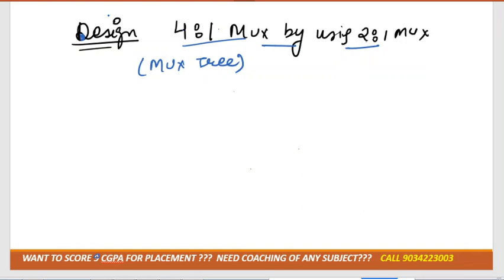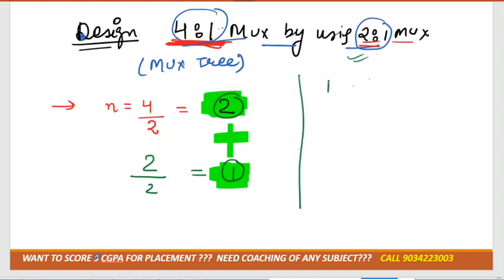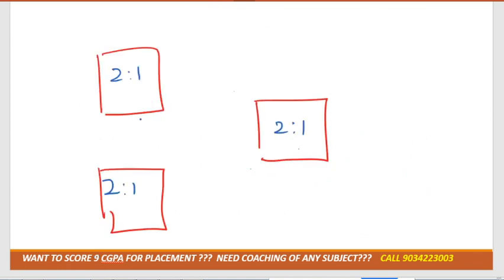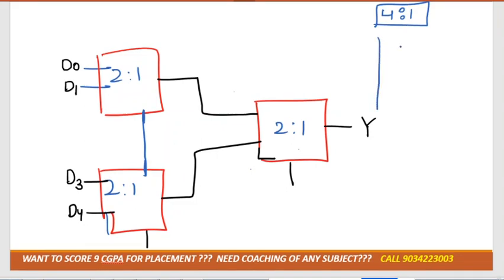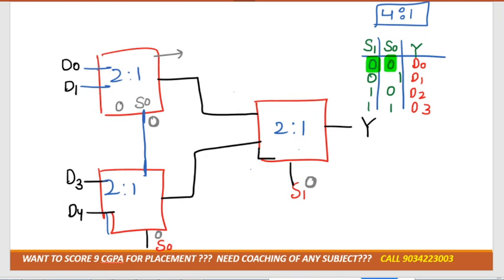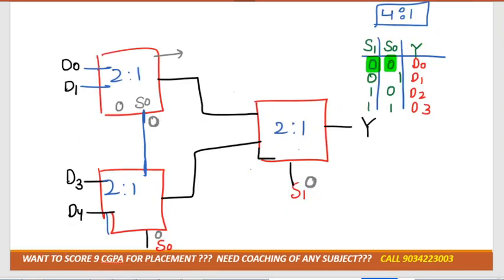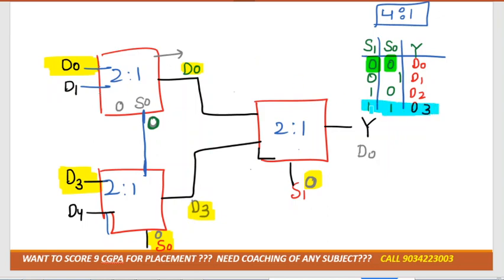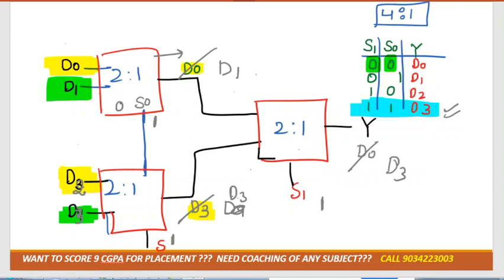B.Tech प्रथम वर्ष BEEE (बेसिक ऑफ इलेक्ट्रिकल इंजीनियरिंग) Mux (मल्टीप्लेक्सर)